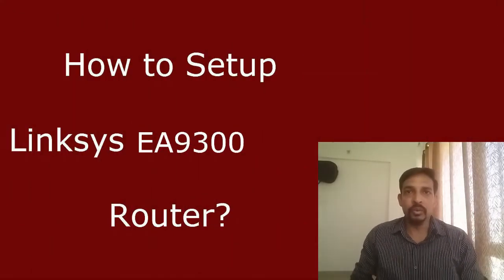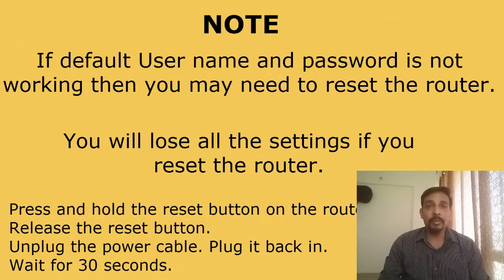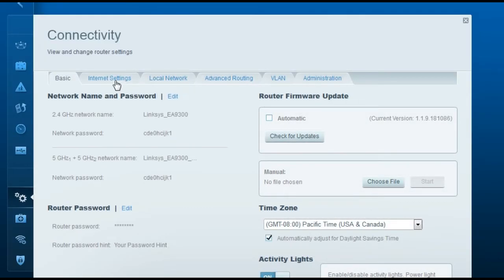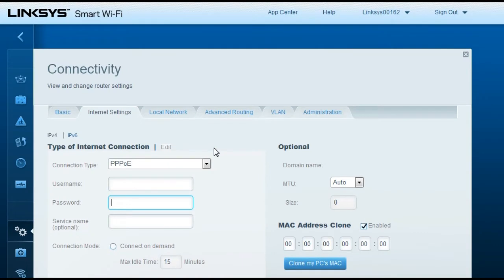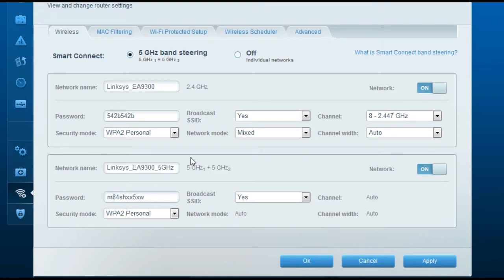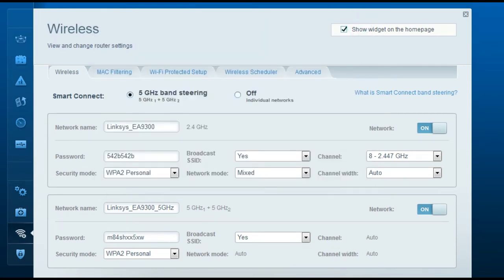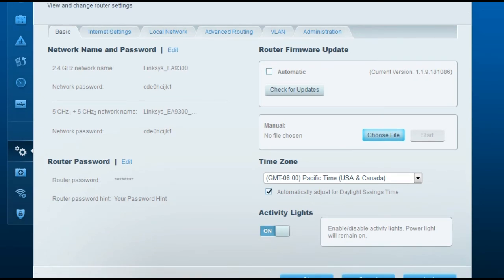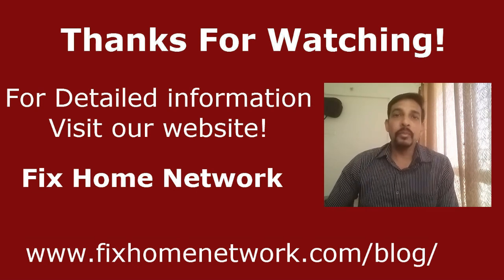Linksys EA9300 setup - Easy steps | Reset | Firmware | Trouble shooting | Manual installation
Easy steps for Linksys EA9300 setup manually. IN this video, I will show you How to setup Linksys EA9300 without installation CD or smart setup wizard. it is very easy and you can do it on your own.

Instead of running installation CD or smart setup wizard, you can setup this router manually by opening the setup page of the router and change the settings.

Follow this link for detailed information.

👉 Topics covered in this video:
✅ How to setup Linksys EA9300 router
✅ Linksys EA9300 setup
✅ Linksys EA9300 router setup
✅ Linksys EA9300 installation
✅ How to upgrade Linksys EA9300 firmware

This video covers following steps:
✅ How to change Internet settings.
✅ How to create wireless network and change wireless settings.
✅ How to create Guest network access.
✅ How to upgrade firmware of Linksys EA9300 router.

I hope this video about Linksys EA9300 setup - Easy steps | Reset | Firmware | Trouble shooting | Manual installation will help you.